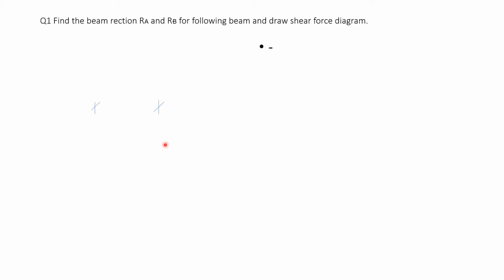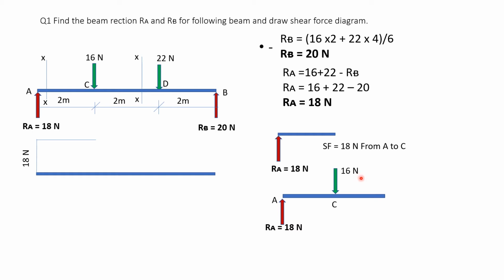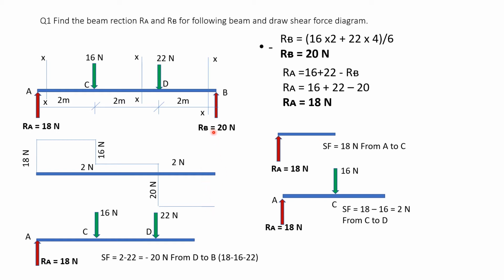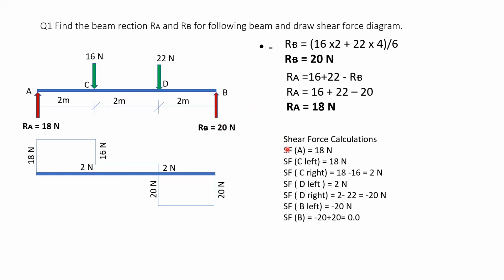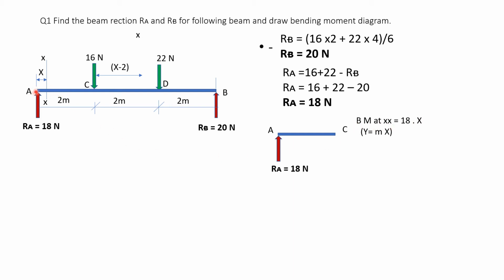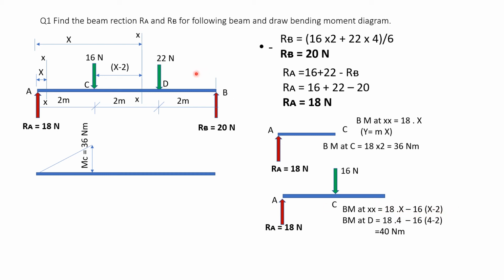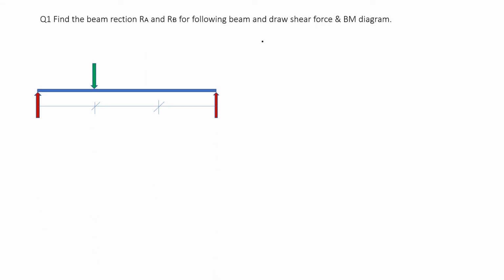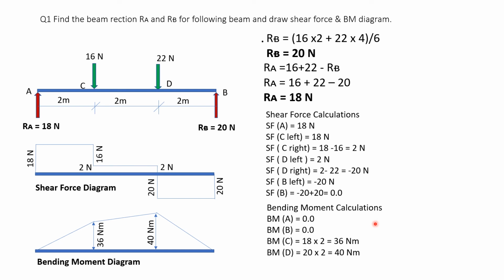Shear force , bending moment diagram1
Shear force & bending moment diagram1(25)